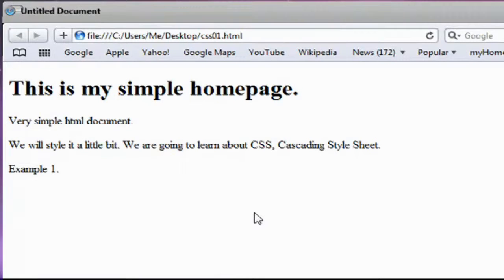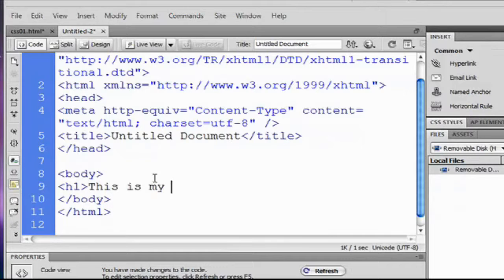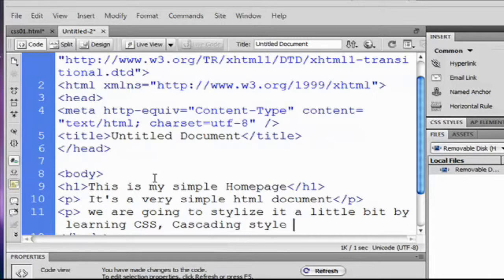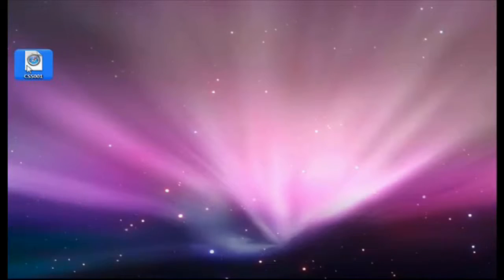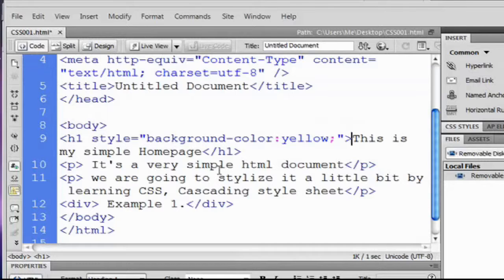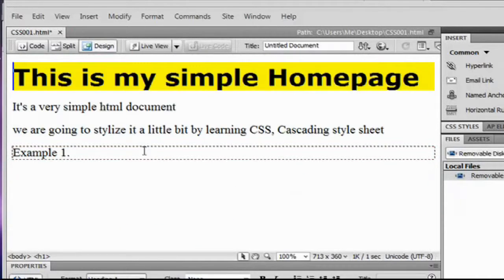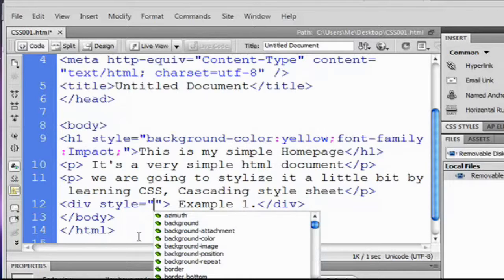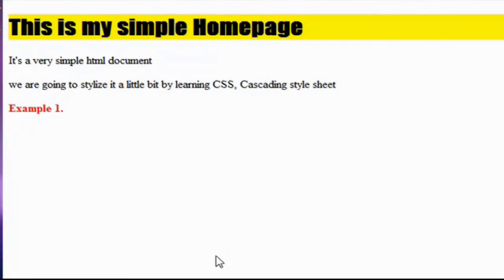CSS part 01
Learning CSS for beginner